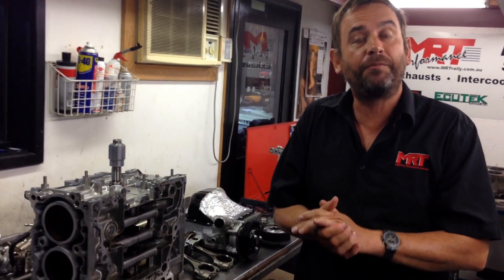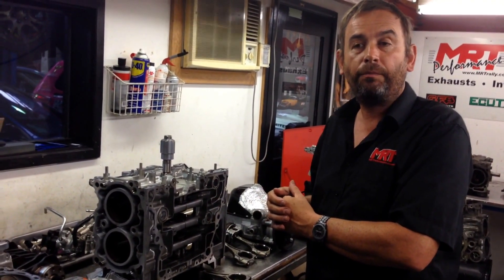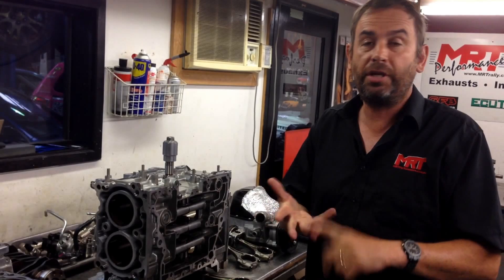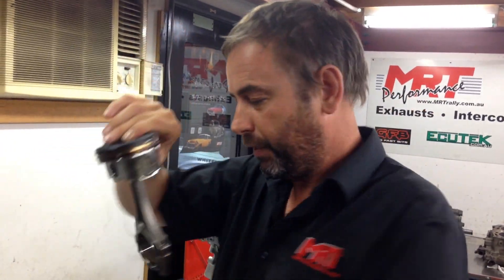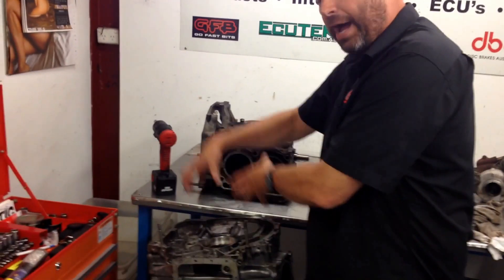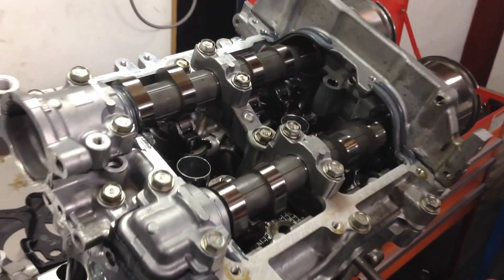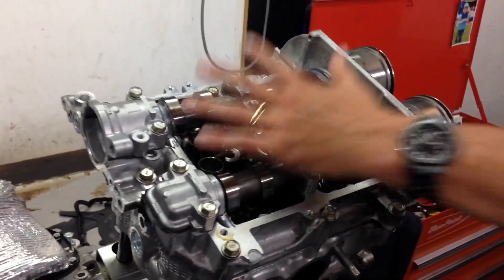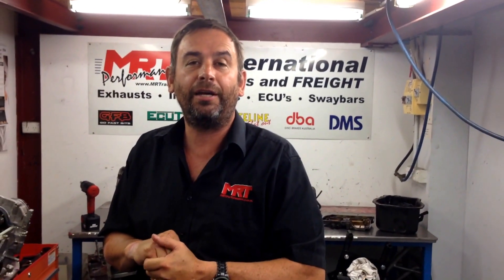Subaru BRZ Toyota 86 FRS engine project data part 1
The first of many updates as we show how build an upgraded engine for the Subaru BRZ and Toyota 86 / FRS and other supported models.
This engine will have a high power oitput aiming to more than double the factory rated power, and thats just the start!
These models are supported by EcuteK factory ECU tuning software with the option of the Race Rom upgrade for added features.
In this video we show how the engine compares to the older EJ series engines.
This engine is out of a Toyota 86 that is Supercharged and is prepared by MRT performance in Australia.
The engine will have new:
+ Pistons
+ Rods
+ Valves
+ Valve Springs
+ Valve retainers
+ Ported heads
and more
Optional ECU tuning includes
+ Launch control
and more